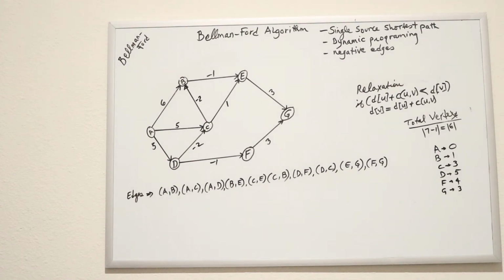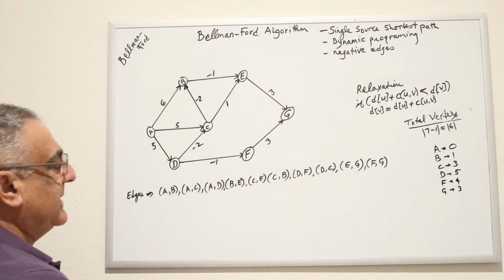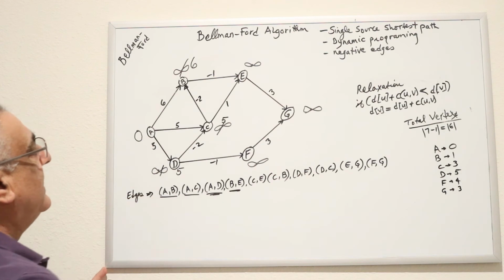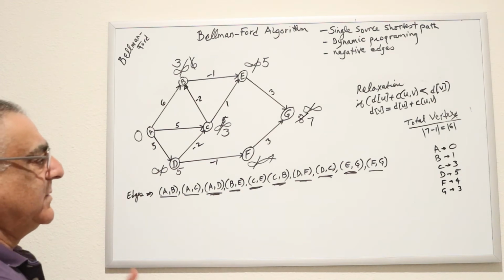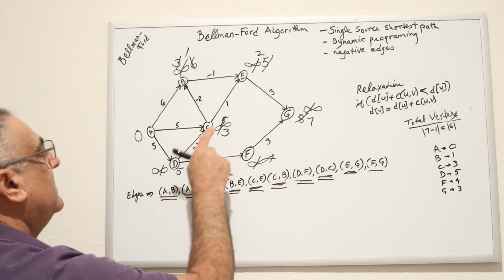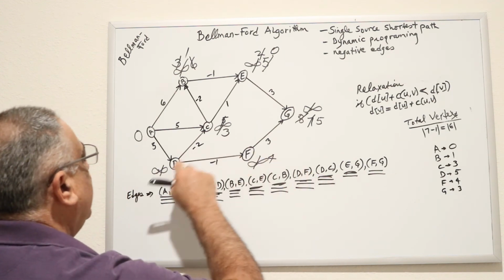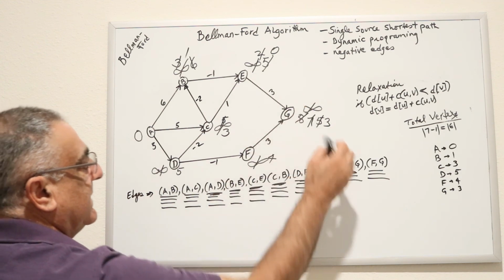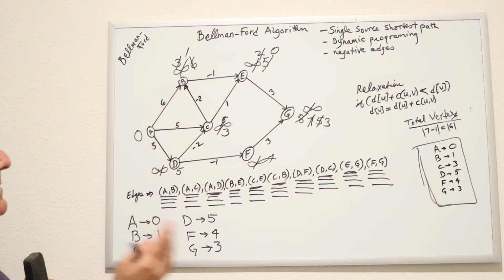Bellman - Ford Algorithm